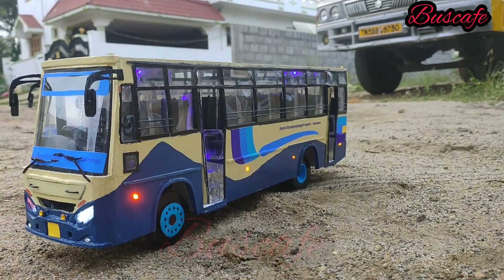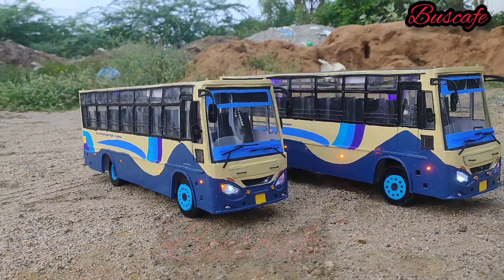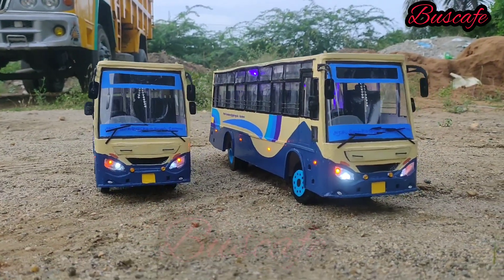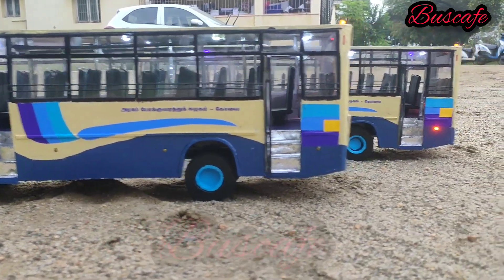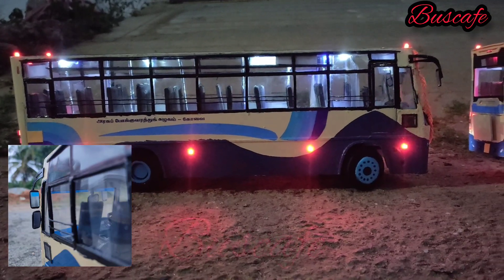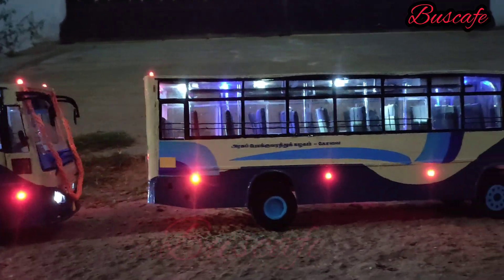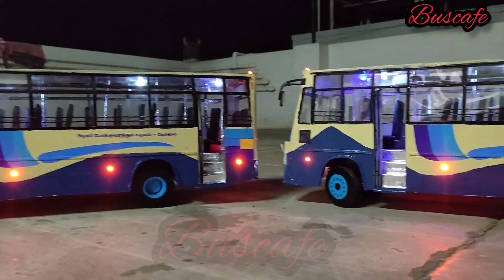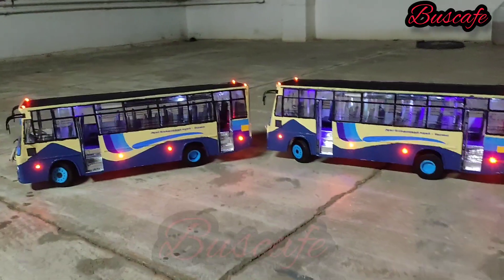Tnstc New bus Review | Tnstc miniature bus | Buscafe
Hi ,

Tnstc miniature bus review. High deck model buses detailing video.. 😜😜❤️